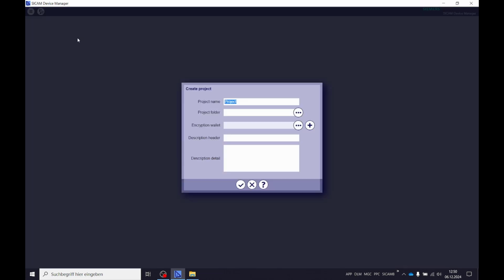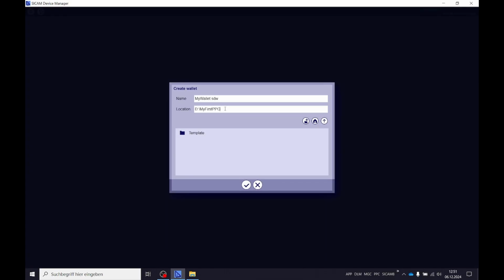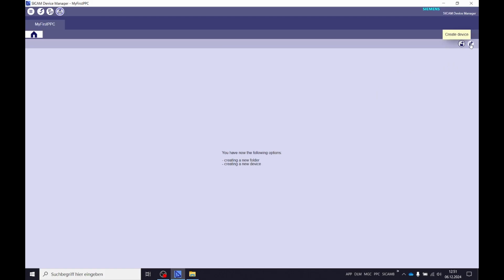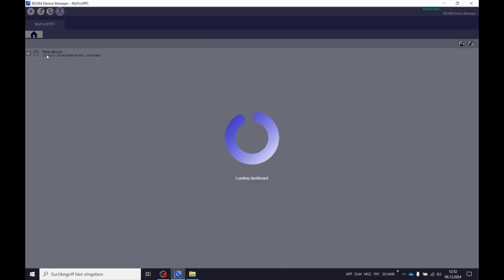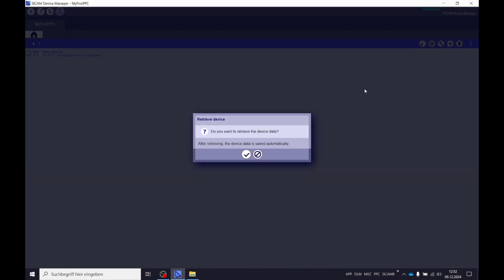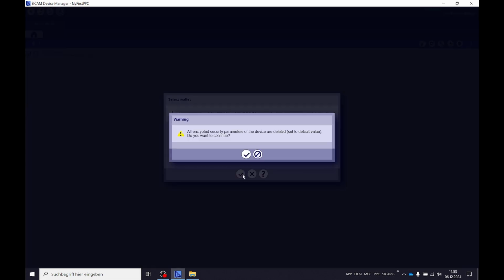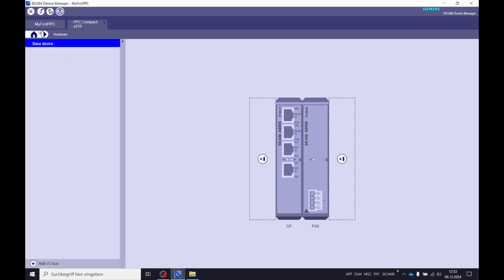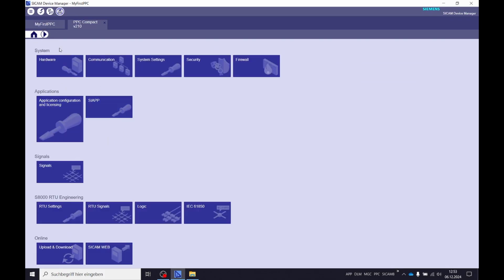How to start your photovoltaic plant control with SICAM PPC Compact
Learn to import our Photovoltaic Plant Control "Ready-to-Use" template into SICAM Device Manager in this quick tutorial. Unlock the power of the CP-8031 and jumpstart your PV control projects.